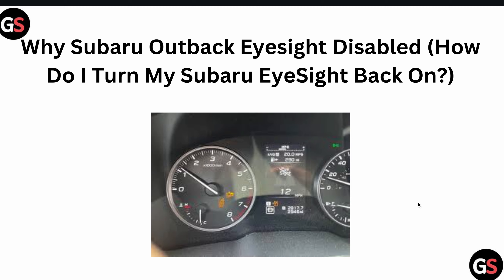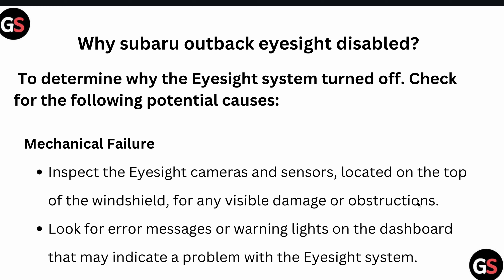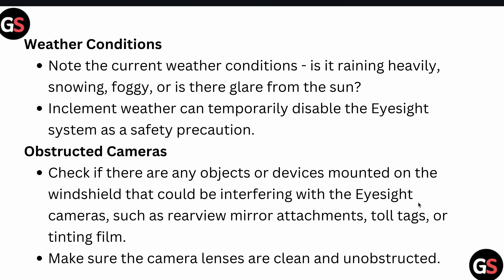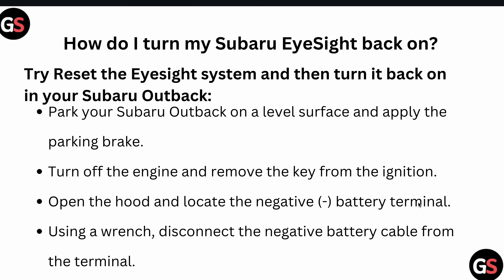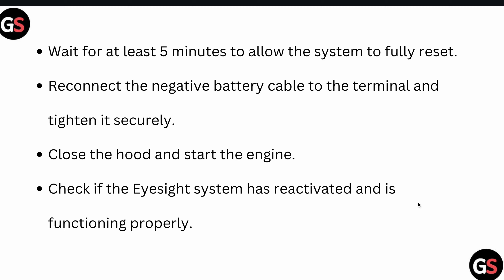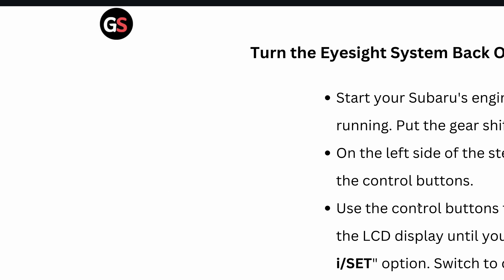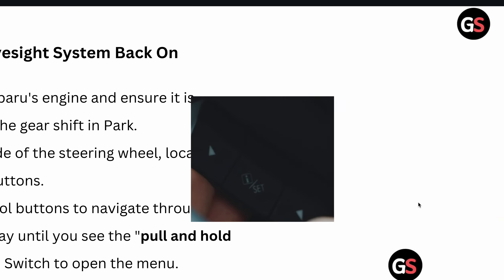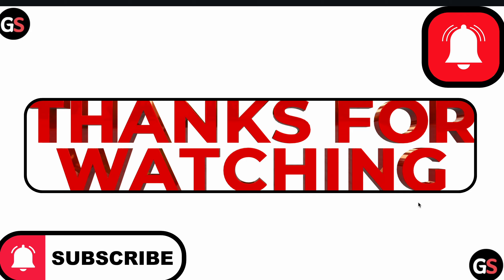Why Subaru Outback Eyesight Disabled (How Do I Turn My Subaru Eyesight Back On?)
Explore reasons why your Subaru Outback's Eyesight may have been disabled and learn how to reactivate it. Whether due to user settings, temporary issues, or safety precautions, this guide provides clear steps to turn your Subaru Eyesight back on.

0:18 - Reasons Why Subaru Outback Eyesight Turned Off
0:30 - Reason 1: Check For Mechanical Failure
0:55 - Reason 2: Check For Weather Conditions
1:15 - Reason 3: Check For Obstructed

1:32 - What To Do To Turn Subaru Eyesight Back On?
1:36 - Fix 1: Reset The System.
2:29 - Fix 2: Turn The Eyesight System Back On